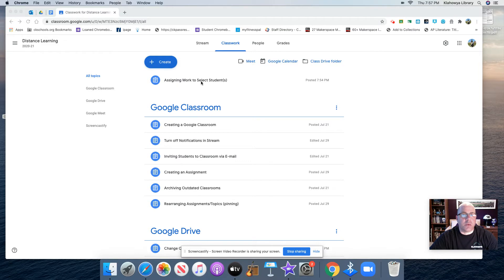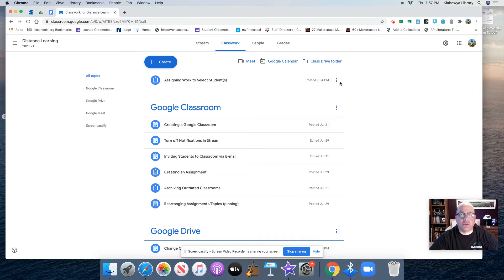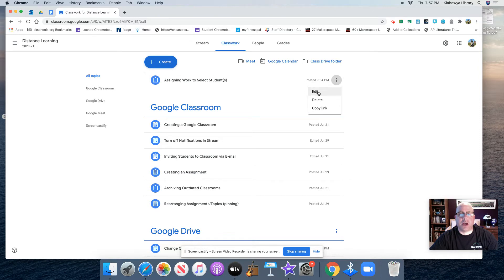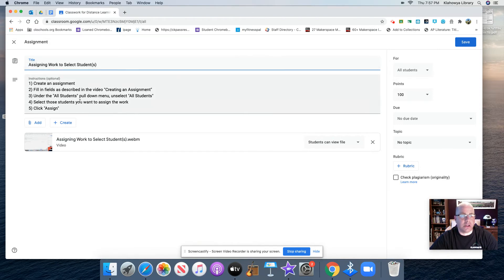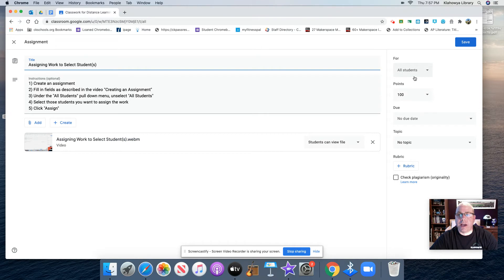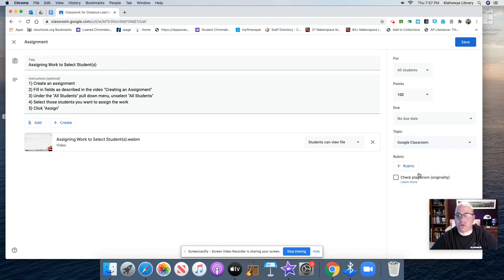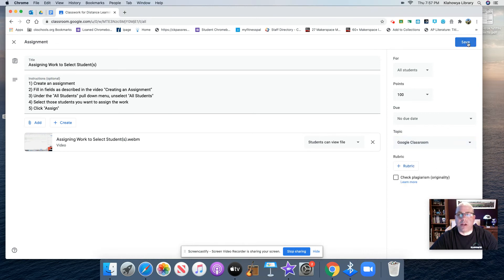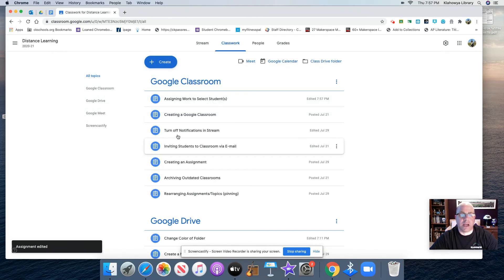Change Settings after Publishing in Google Classroom (Down and Dirty version)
Ever publish and assignment or announcement in Google Classroom only to realize you've made a mistake? This video shows how to 'edit' the settings to reflect your intended purpose without deleting and re-posting.

Intentionally rough and short to model that it is 'ok' to make mistakes, stumble on your words, and not have things visually perfect. Focus on your content. Making things pretty takes time... something we don't have enough of!